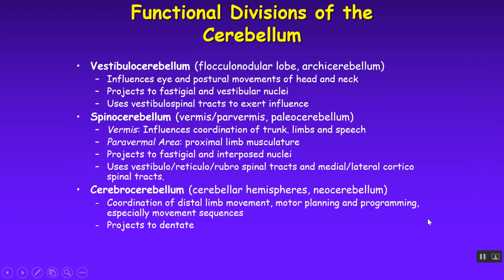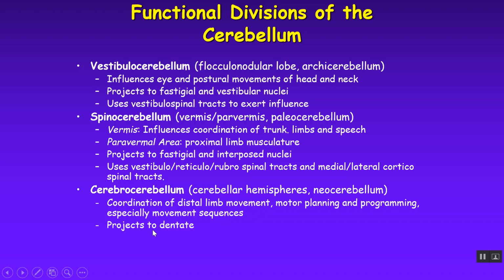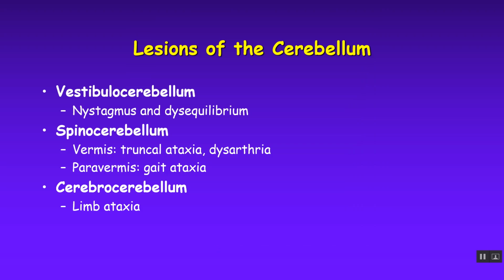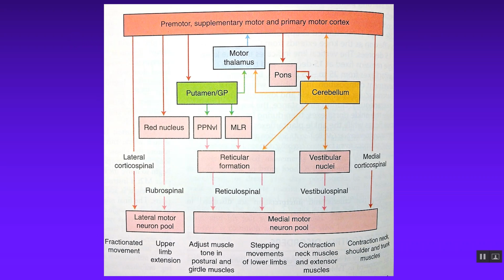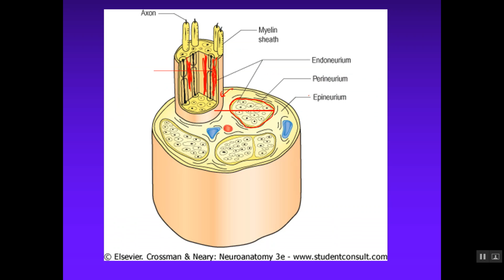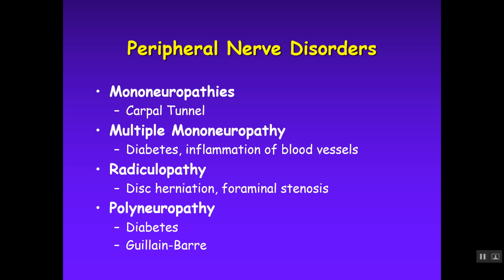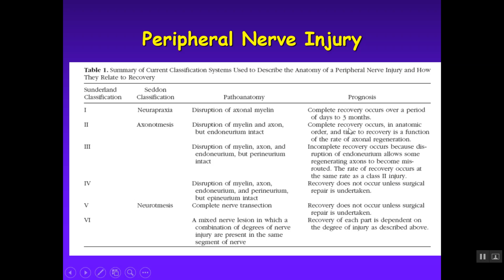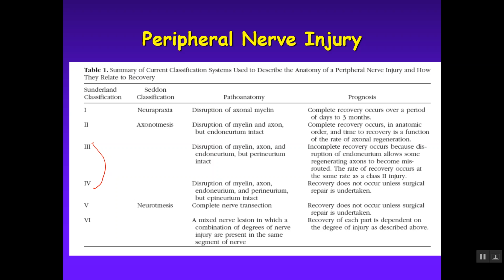Cerebellum 2 and Peripheral Nervous system